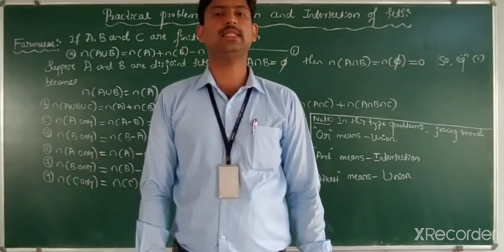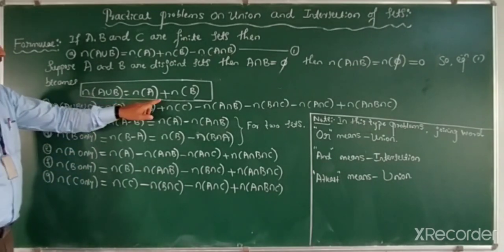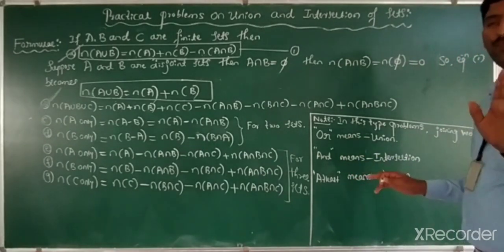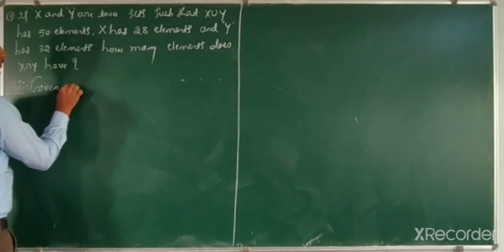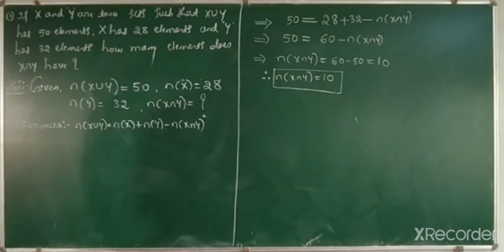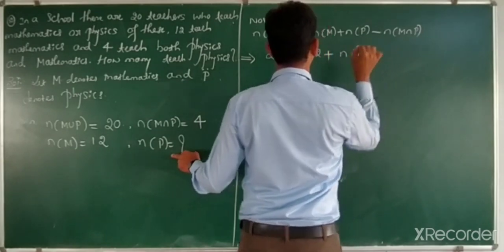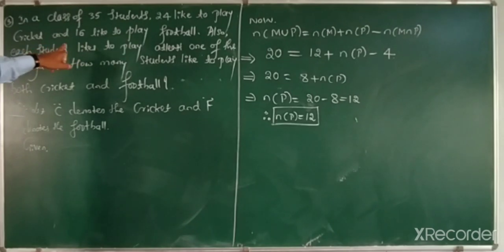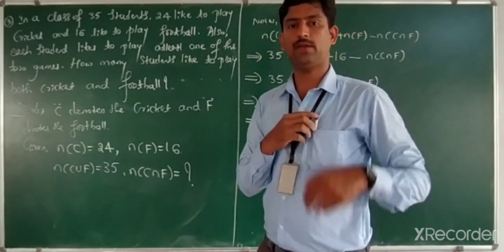SETS||PART- 12||1ST PUC ||MATHEMATICS||BY PROF. SRIRAM BHAT